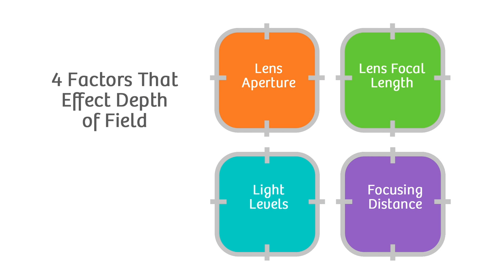Focal Depth Explained